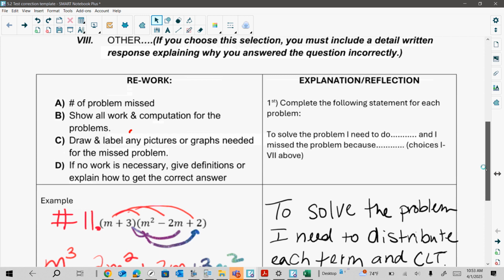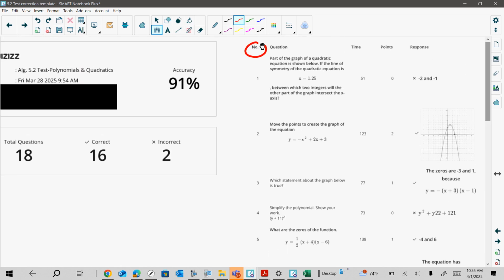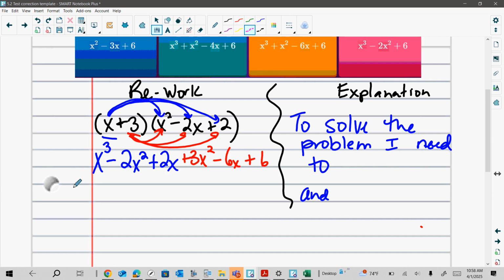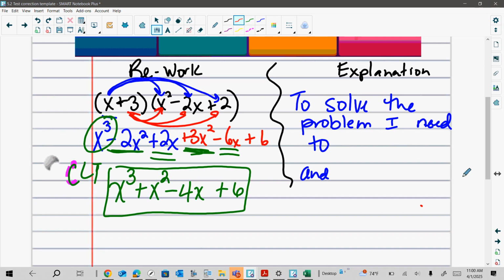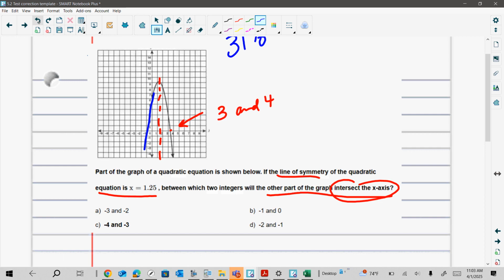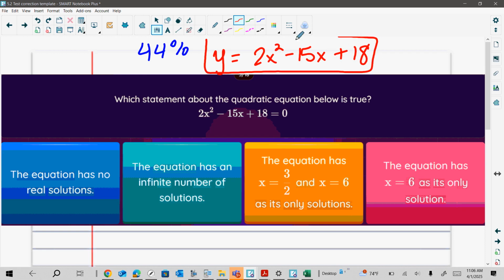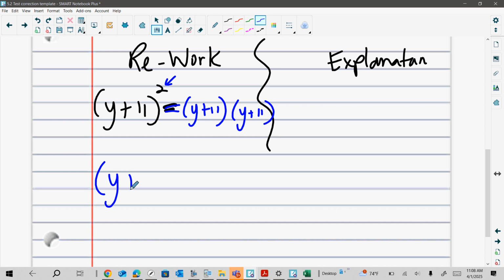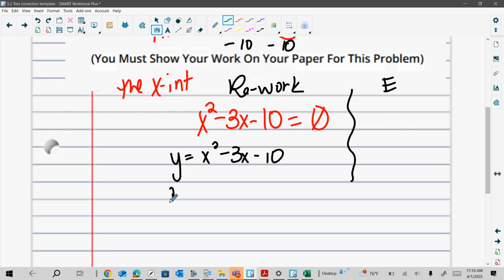5.2 Test Corrections